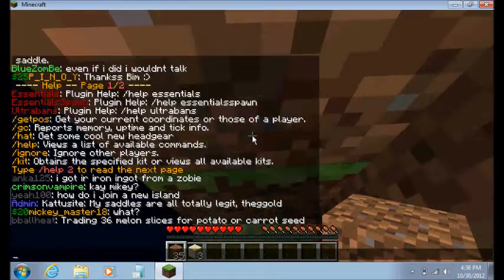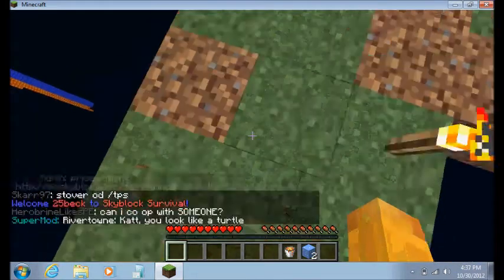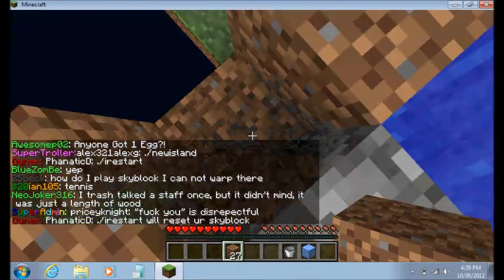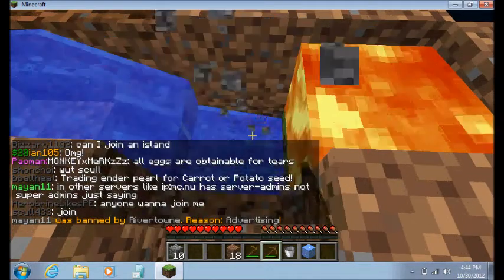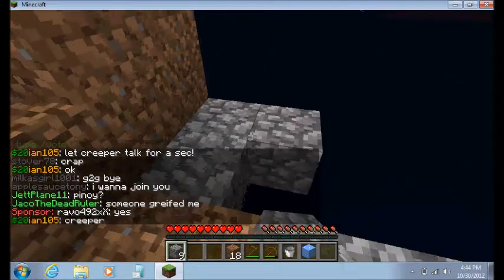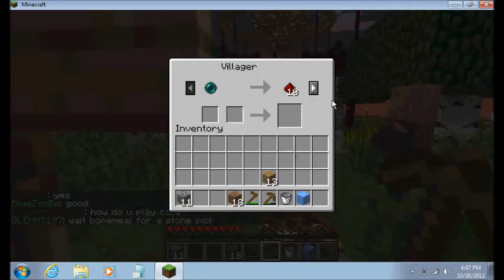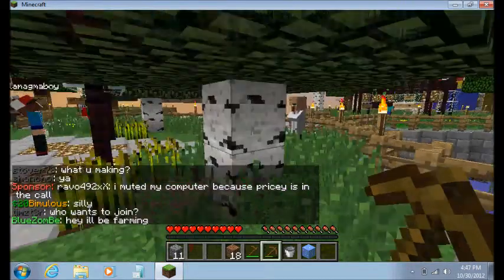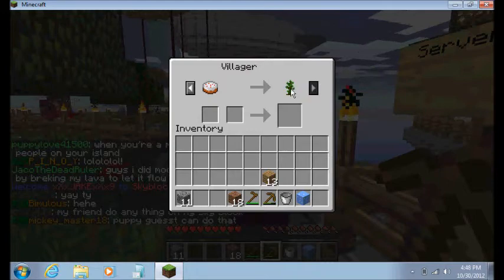MineCraft- Skyblock Survival Part 1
hey guys I hope u enjoyed my first Skyblock video please rate, comment and subscribe, if you would like me to make a website and a Twitter msg me and if I can 5 msgs I will do it